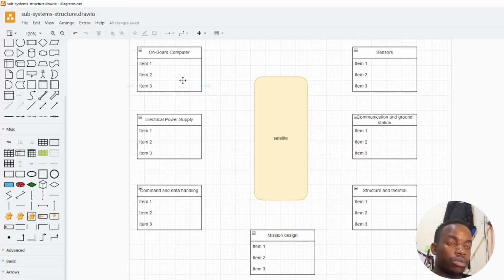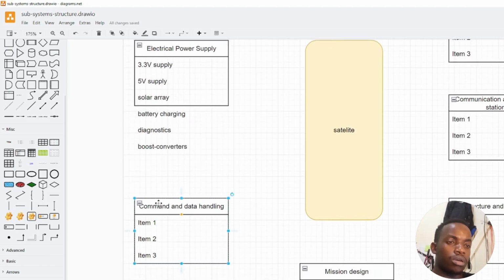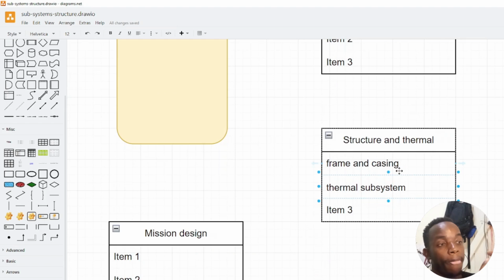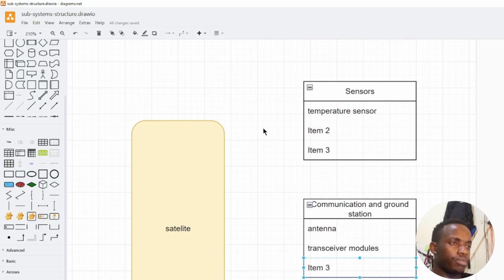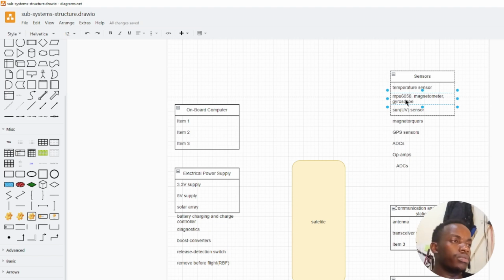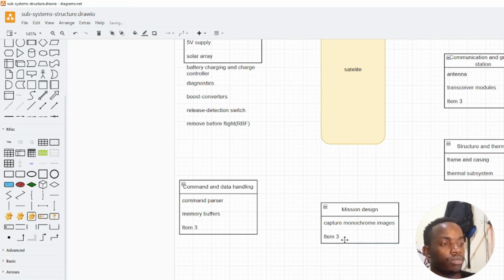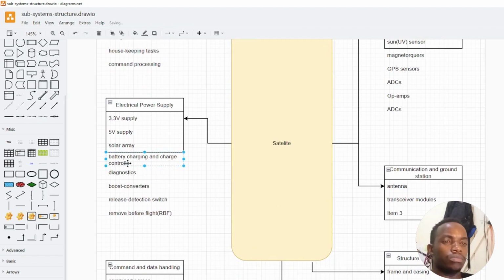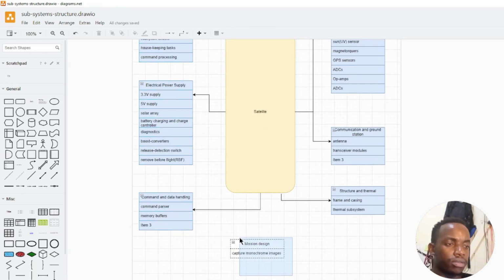Project Shadow Flight#2 - Satellite physical architecture definition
Hello. This video presents a flowchart to show the physical subsystems of the satellite and how they are connected together to the core.